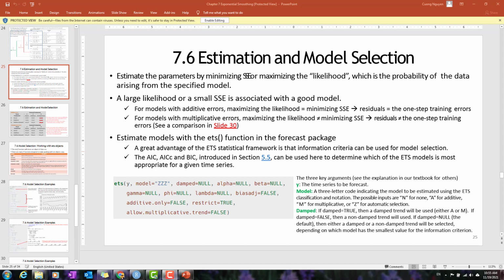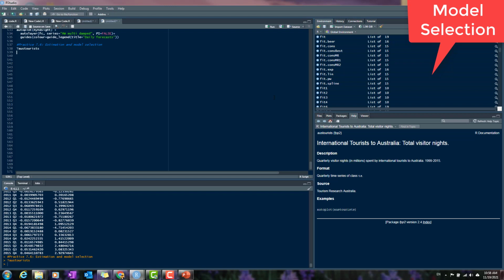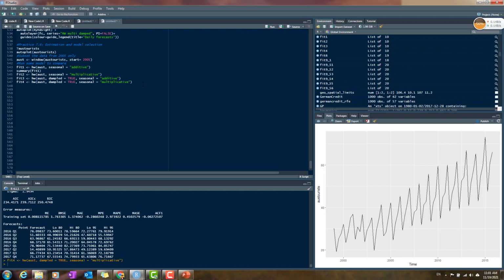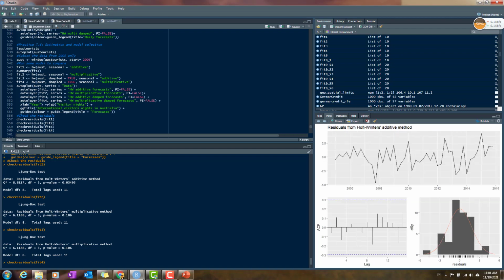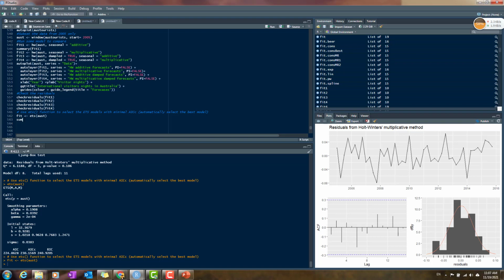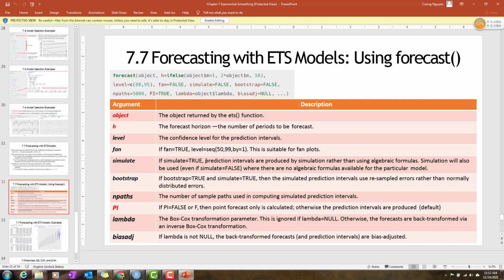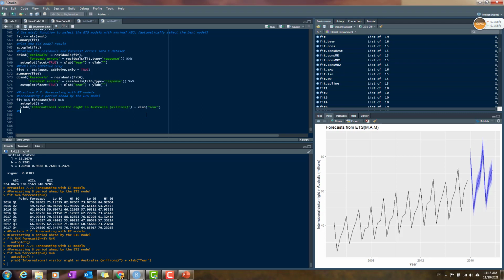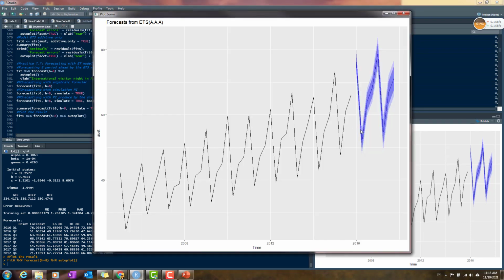Exponential Smoothing: Model Selection and Forecasting with ETS Models